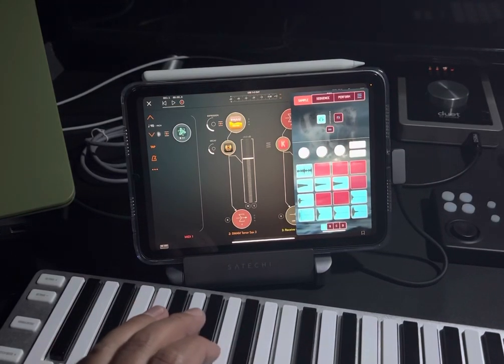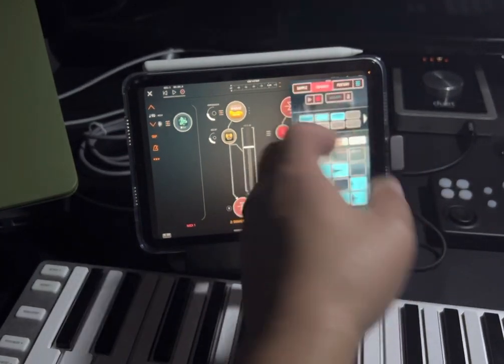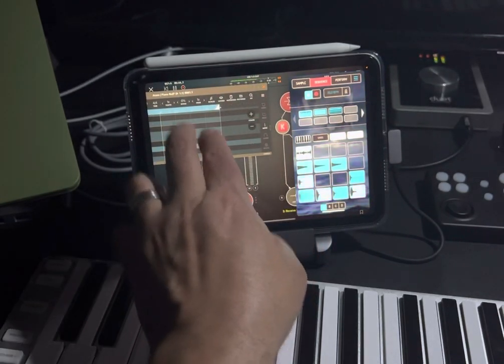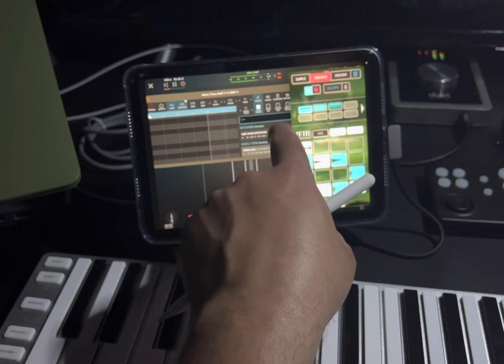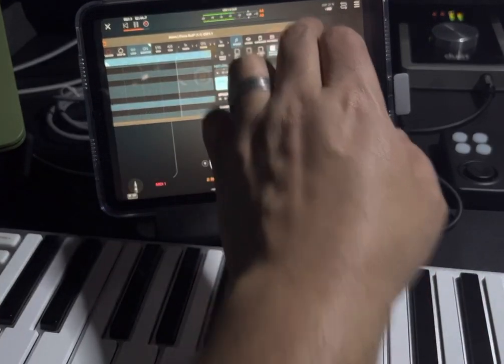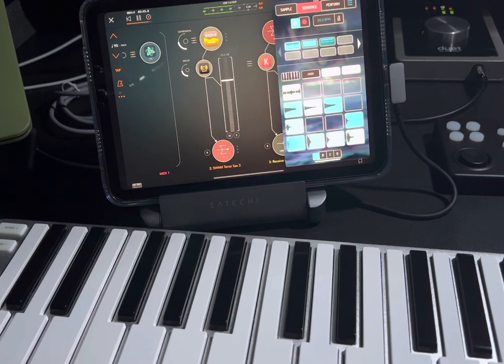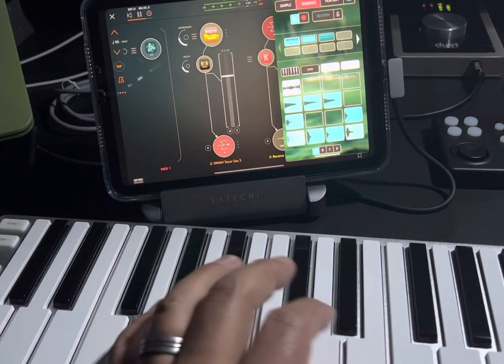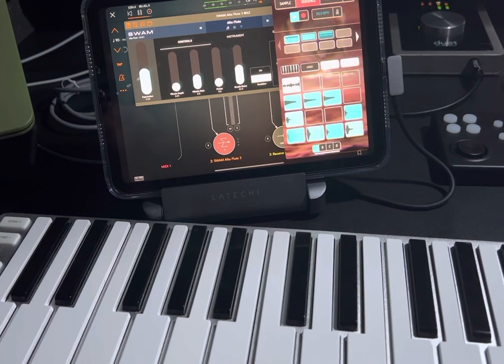How I use Swam Instruments horns, brass, etc.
Someone asked this so here it is.